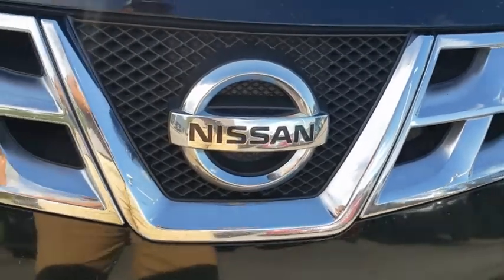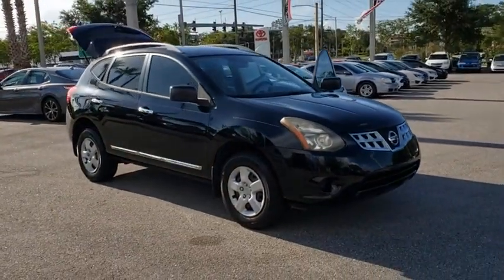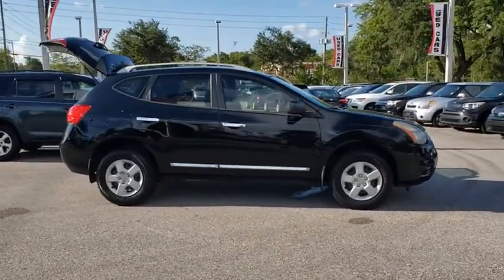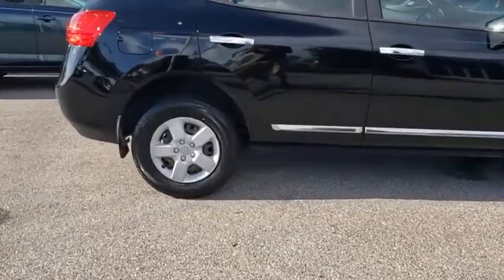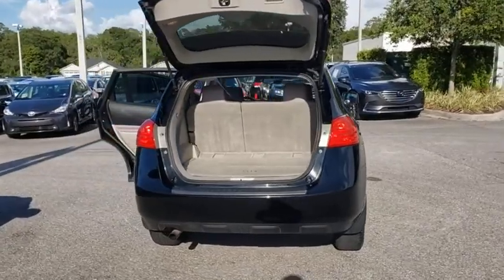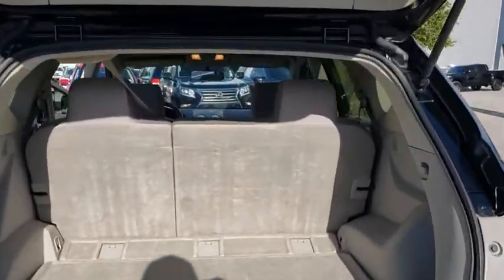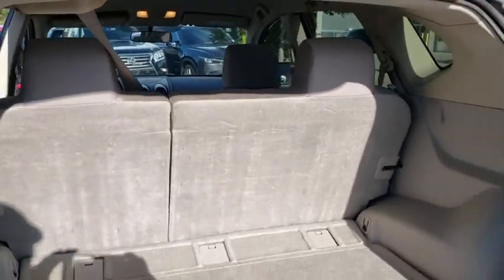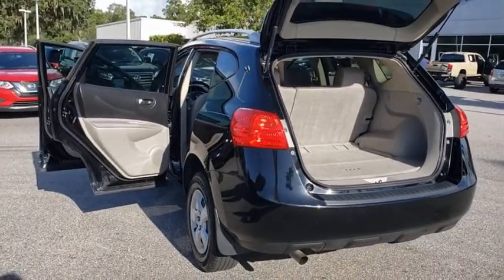2014 Nissan Rogue Select Longwood, Orlando, Lake Mary, Sanford, Daytona Beach, FL LJ106903A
Super Black Used 2014 Nissan Rogue Select available in Longwood, Florida at Parks Toyota. Servicing the Orlando, Lake Mary, Sanford, Daytona Beach, FL area.

Parks Toyota
1701 South Woodland Boulevard

Boasting superb craftsmanship, this 2014 Nissan Rogue Select turns even the most discerning heads. With a Regular Unleaded I-4 2.5 L/152 engine powering this CVT with Xtronic transmission, you'll marvel at this ultimate collaboration between the forces of mother nature and the laws of physics. It comes equipped with these options: SUPER BLACK, GRAY, CLOTH SEAT TRIM, [L92] FLOOR MATS & CARGO AREA PROTECTOR, [K01] CONVENIENCE PACKAGE -inc: Rearview Camera, Rear Spoiler, Roof Rails, Cruise Control, Visor Vanity Light, Radio: 4.3 Display Audio, USB, steering wheel audio controls, SAT radio, Bluetooth and 6 speakers, [B93] REAR BUMPER PROTECTOR, [B10] SPLASH GUARDS, Wheels: 16 w/Full Covers, Variable intermittent wipers, Trip computer, and Transmission: Xtronic CVT Automatic -inc: sport mode switch . Visit Deland Toyota at 1701 S Woodland Blvd, Deland, FL 32720 today.